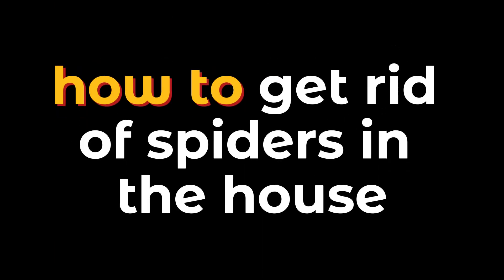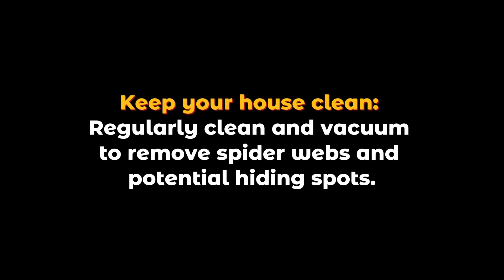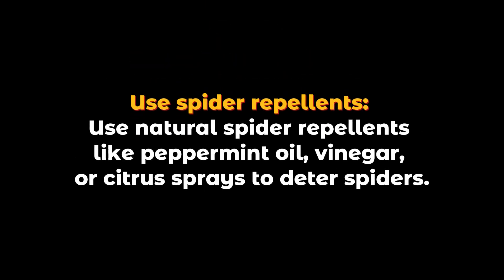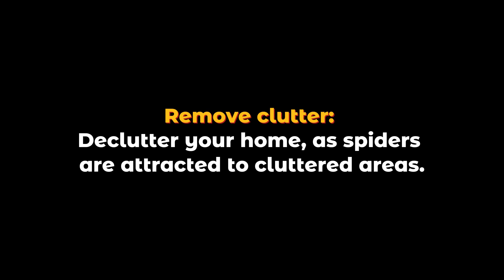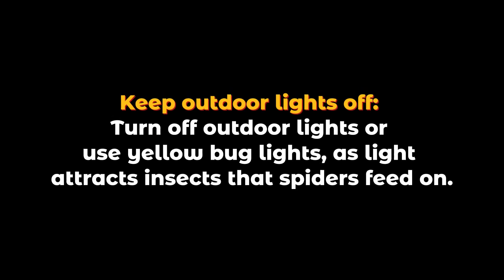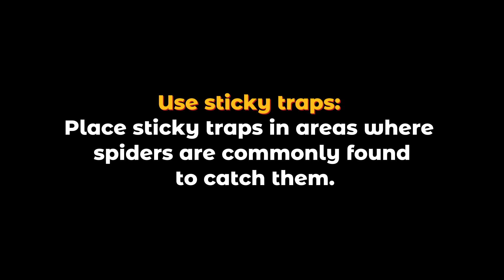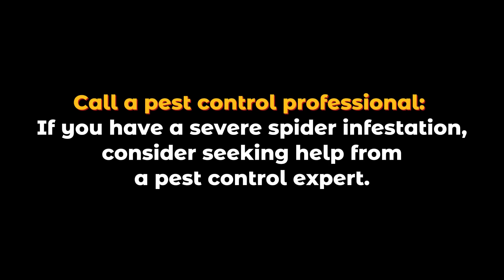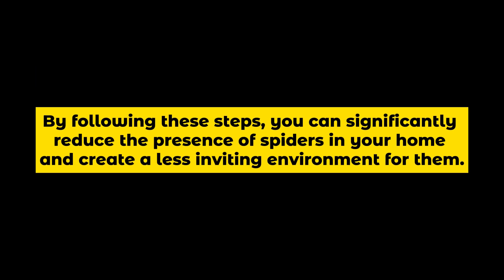TIPS how to get rid of spiders in the house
Discover effective methods to get rid of spiders in your house in this informative video guide. Learn about keeping your home clean and decluttered to discourage spiders. Explore how to seal cracks and gaps to prevent spider entry. Find out about natural spider repellents like peppermint oil and vinegar.

Watch now to create a spider-free environment and maintain a cleaner home. Remember, outdoor maintenance is crucial to reducing spider populations. Click to watch and say goodbye to unwanted eight-legged guests, ensuring a spider-free house today!